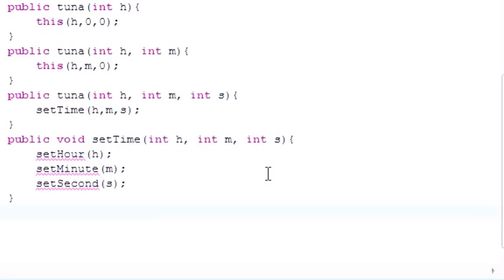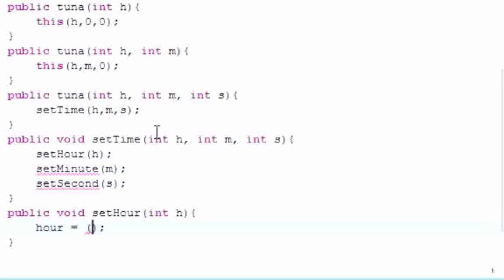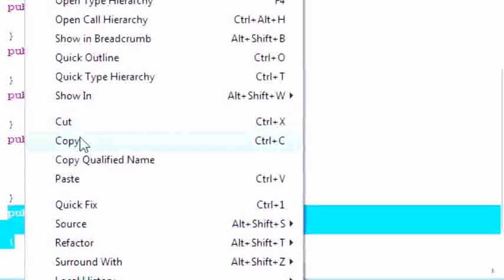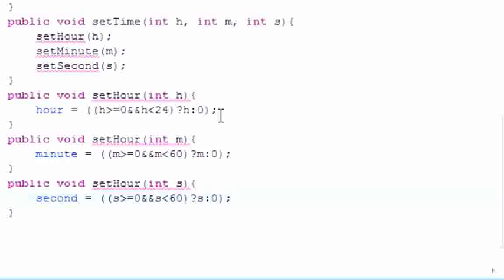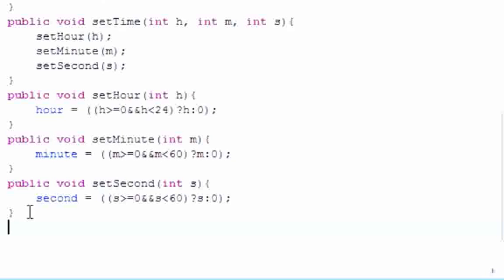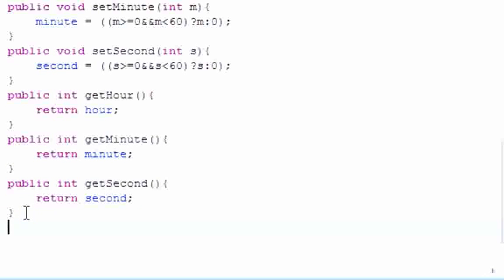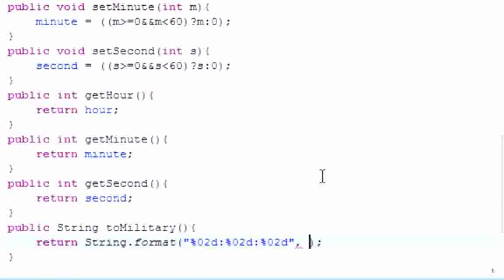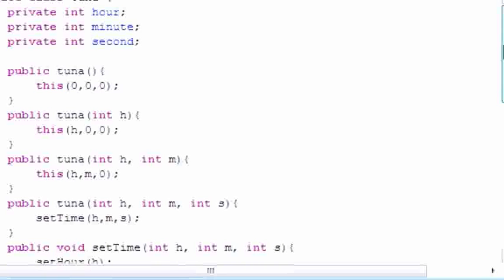Java Programming Tutorial 40 Set and Get Methods